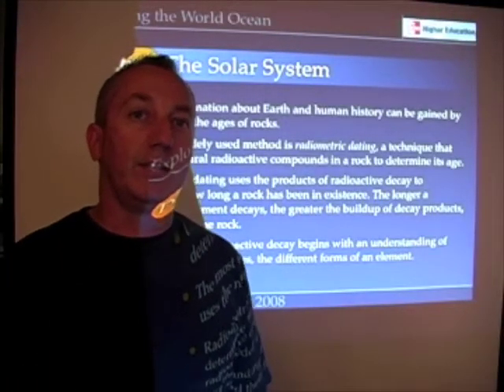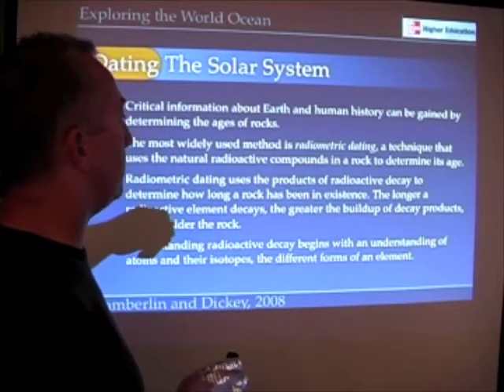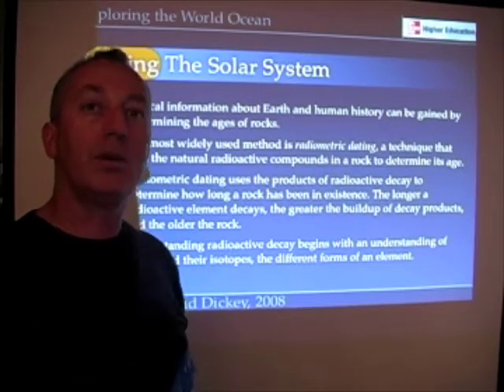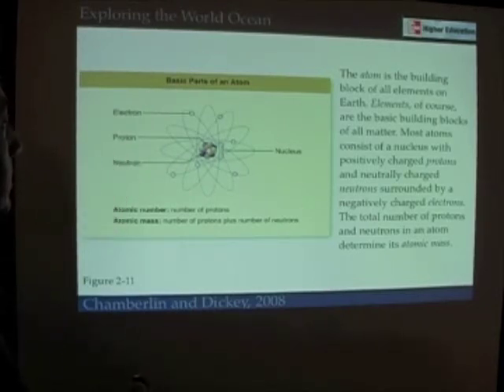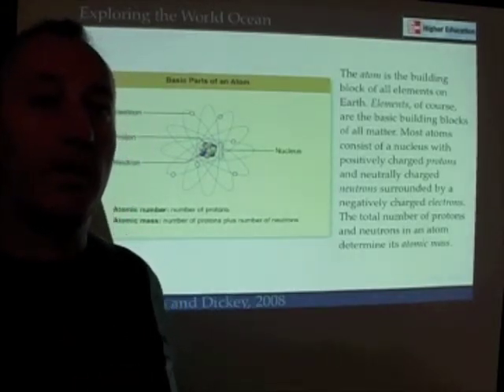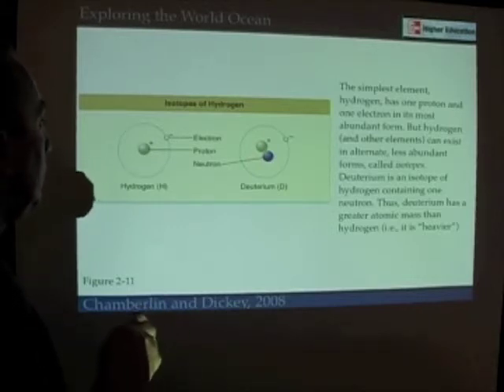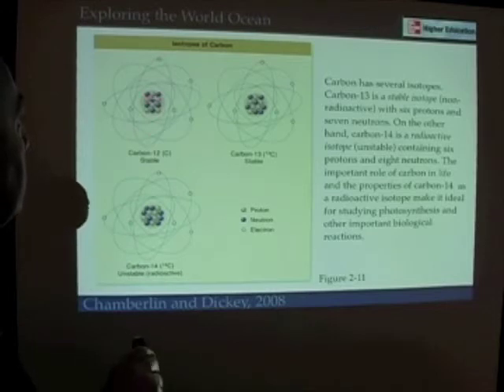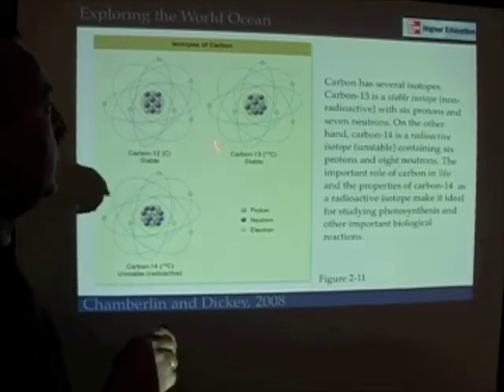World Ocean Origins Part II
This three-part lecture explores the origins of Earth's water. Along the way, we visit the origins of the solar system, and take a look at a widely used technique for dating rocks and important events in Earth's early history.